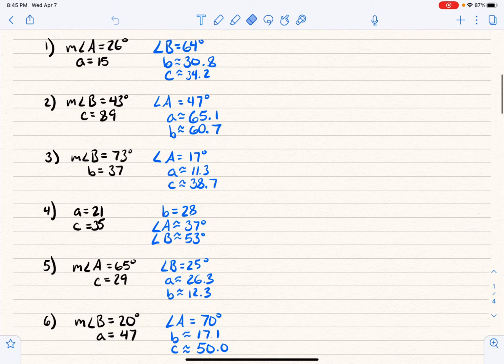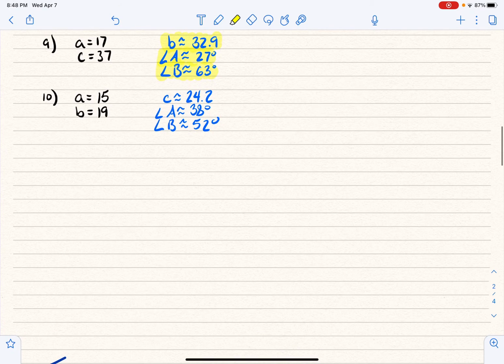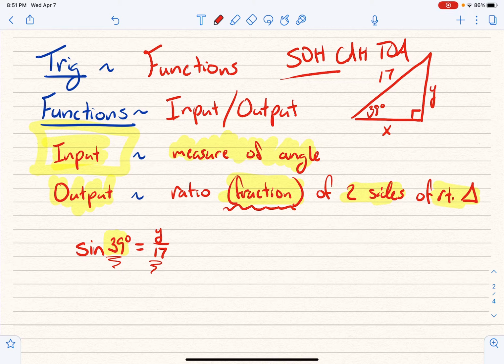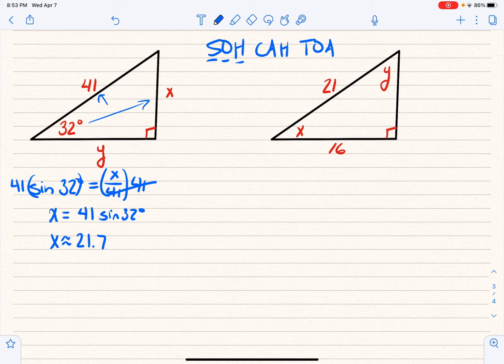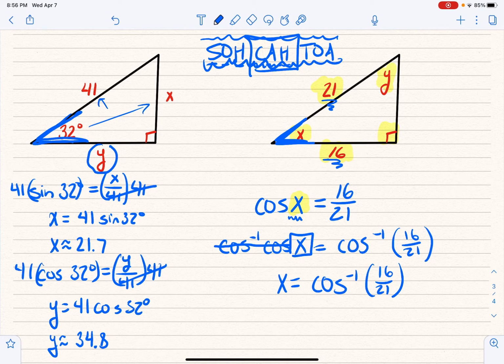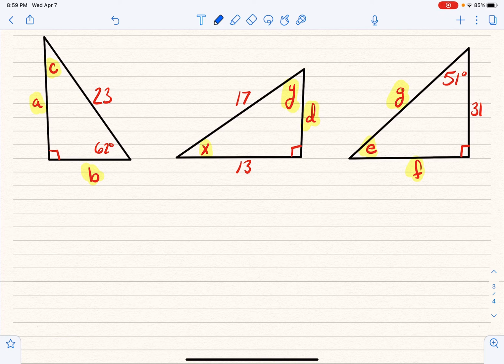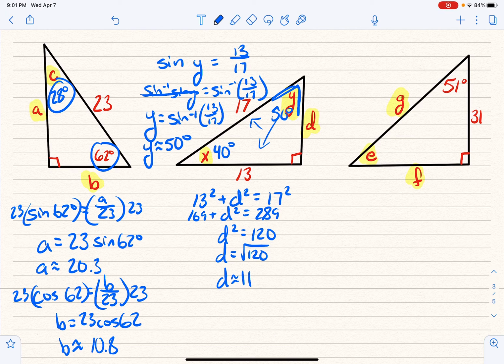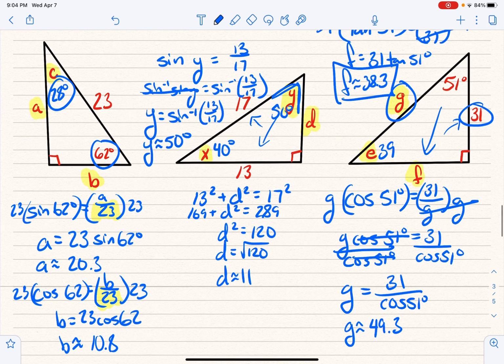Geom HW and Review 4-8-21